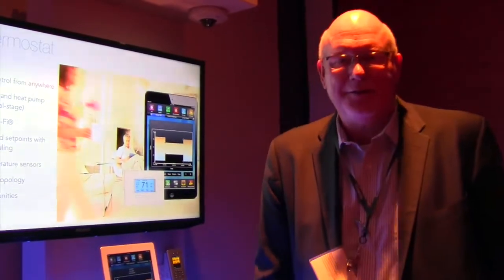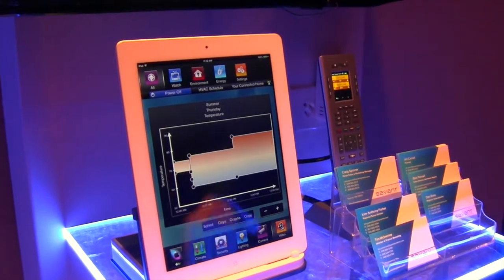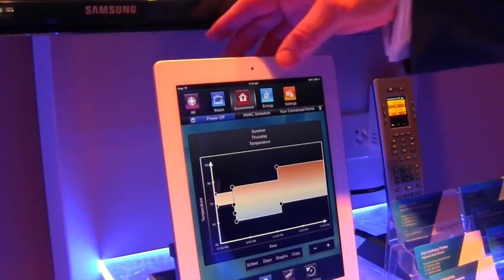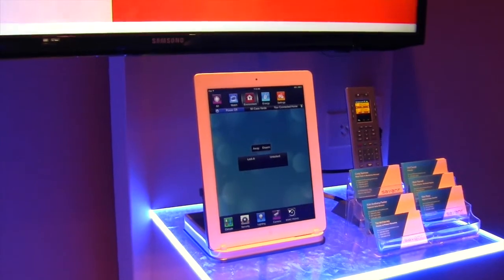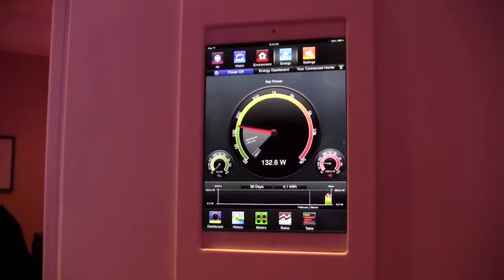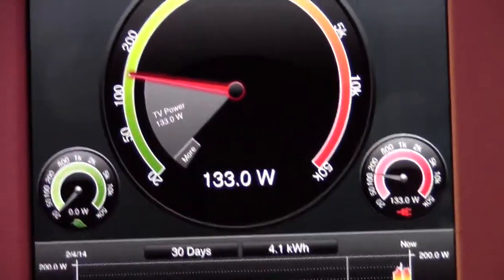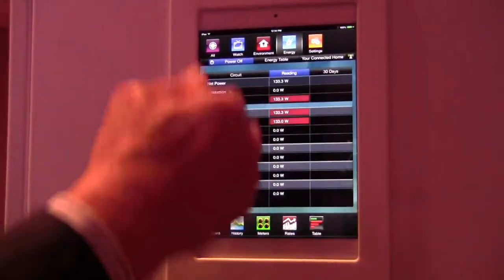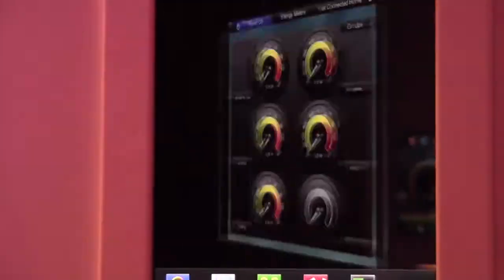TecHome Builder: Savant Home Automation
How does the Savant home control app work?